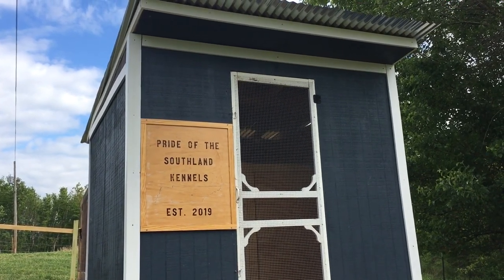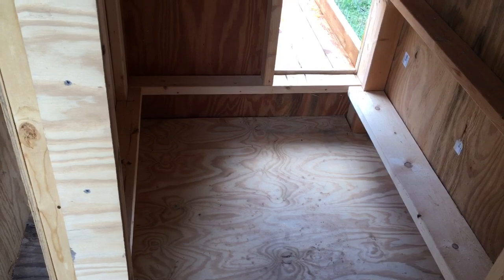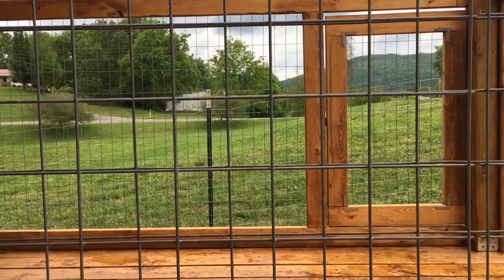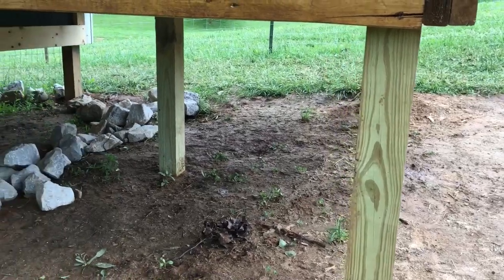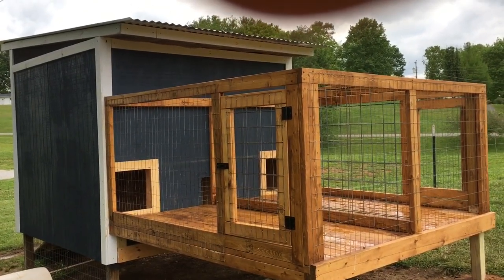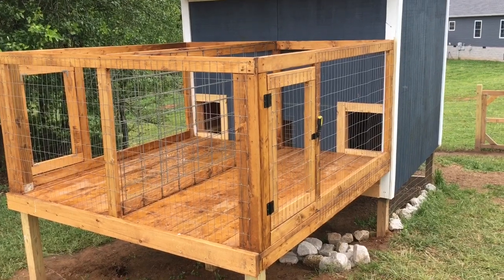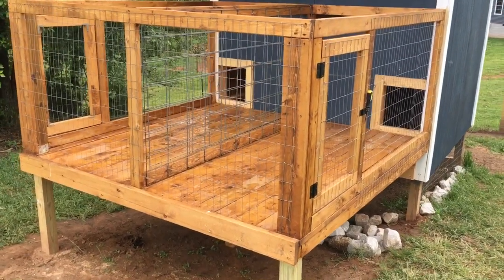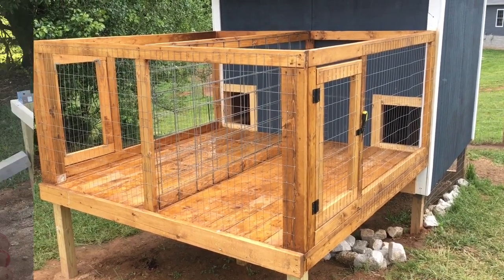Raised Dog Kennels attached to Whelping House: Build with pics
Whelping house build with raised dog kennels